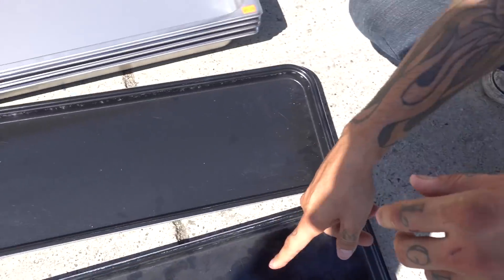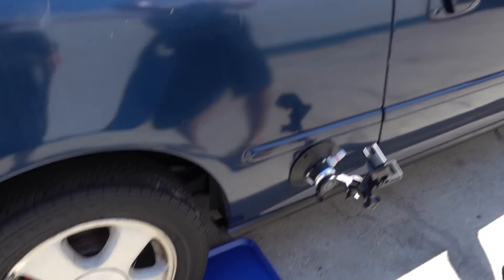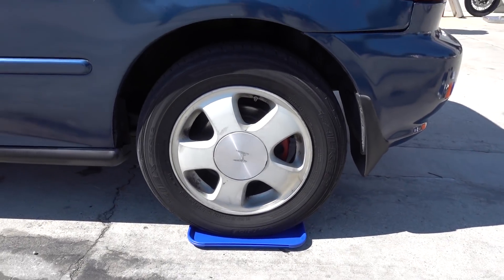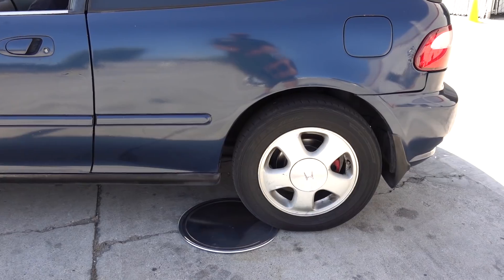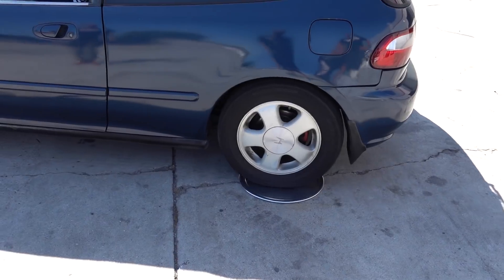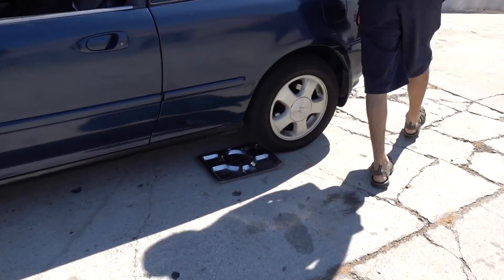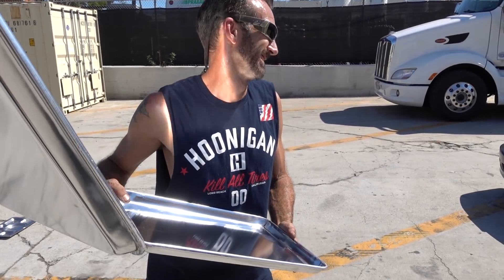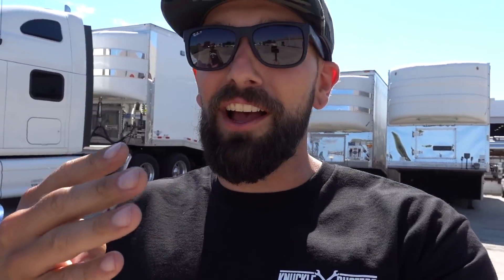Honda Civic Tray Slides! Which Tray Works Best?